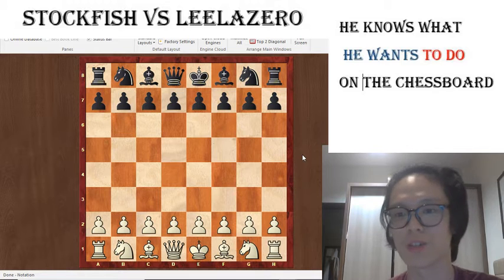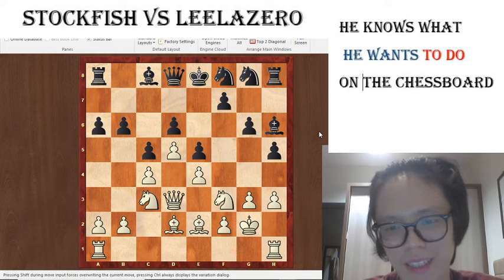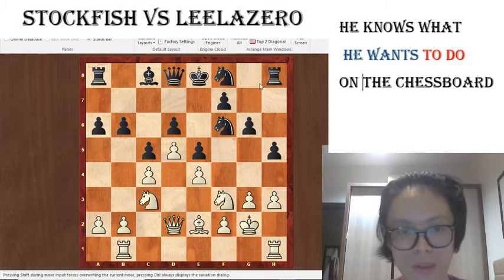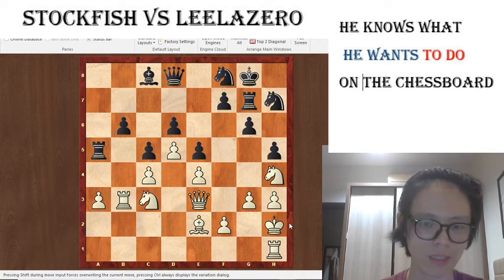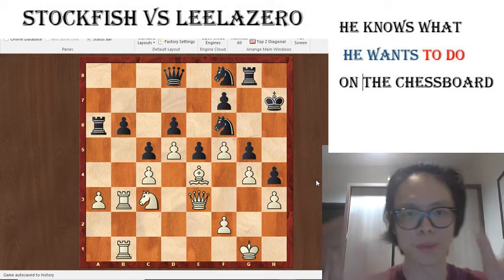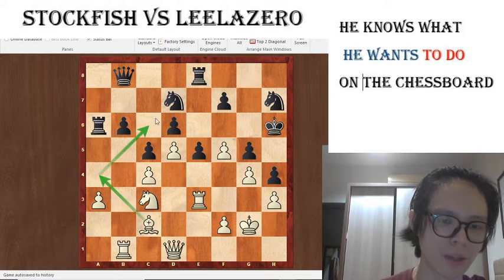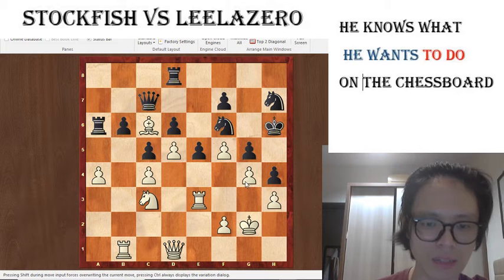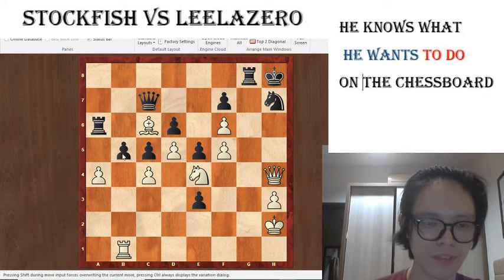Stockfish Pendulumu-ing LeelaZero || Po2W chess masterclass